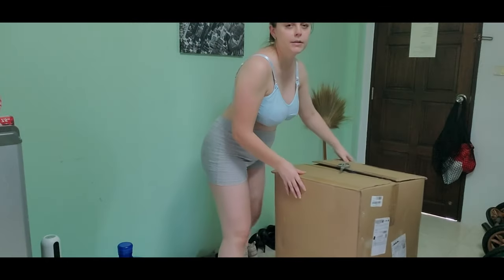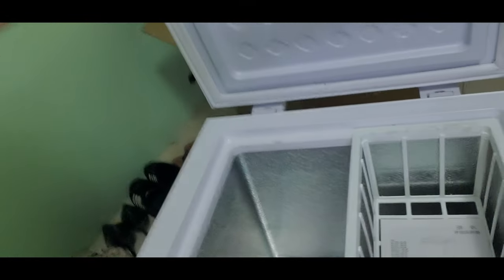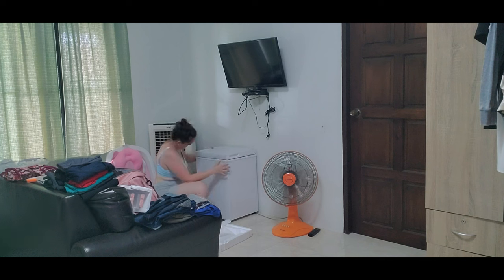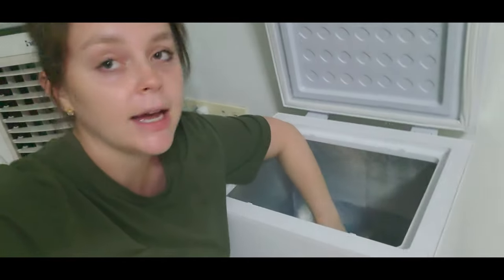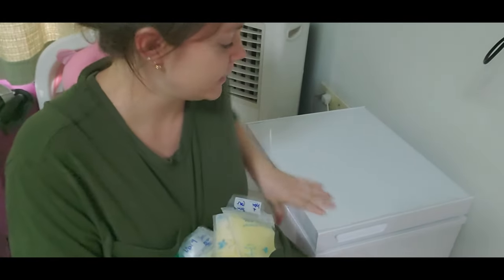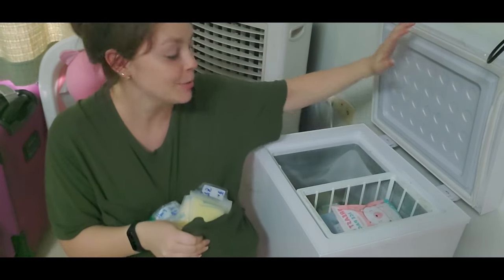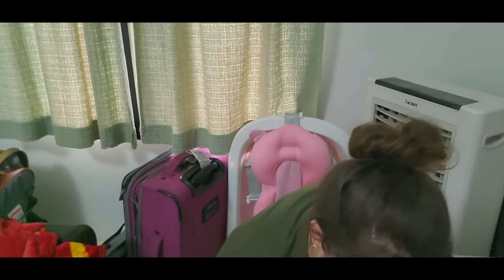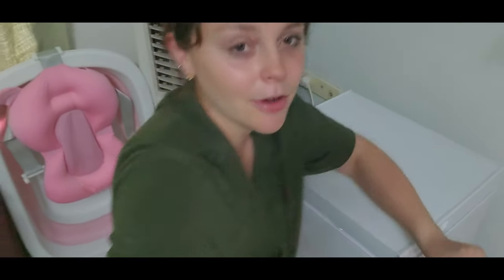My Breastmilk Stash As An Oversupplier!!!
I quickly realized I am one of the lucky moms who has an oversupply of breastmilk. My mini freezer filled up within a few days postpartum. As a result, I had to buy a freezer to store my extra milk while I was breastfeeding little e. Watch along as I unpack the new freezer and move over my milk.